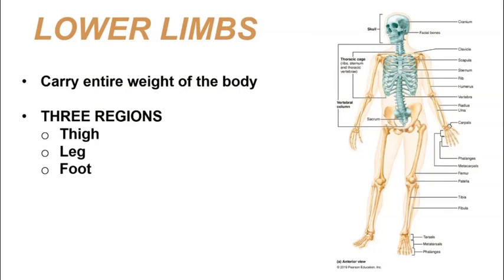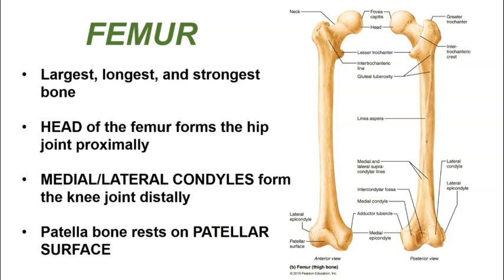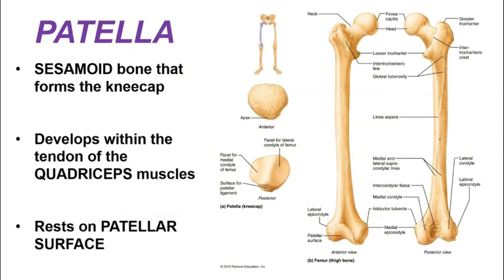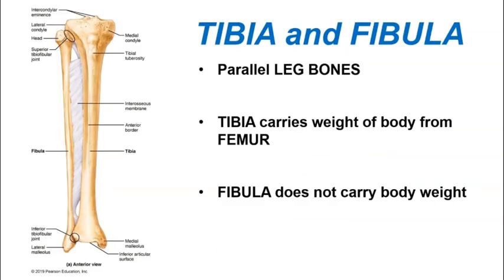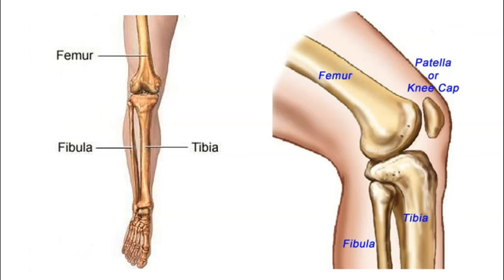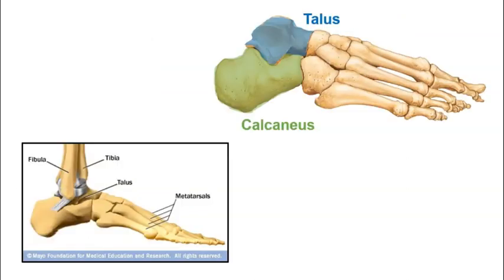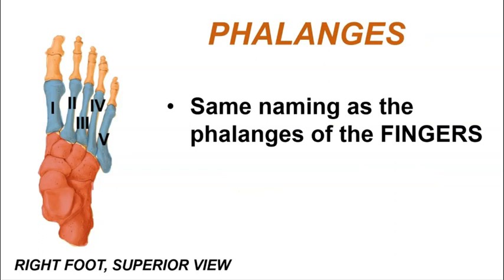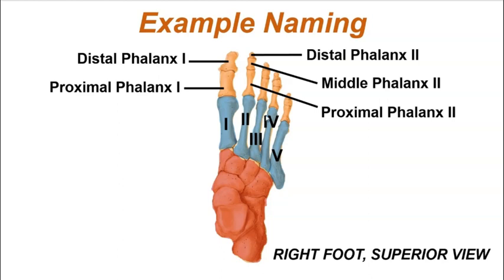BIO 168 Module 6 - The Lower Limbs